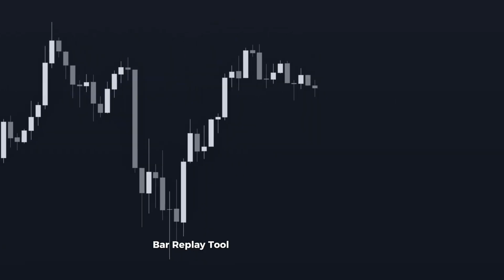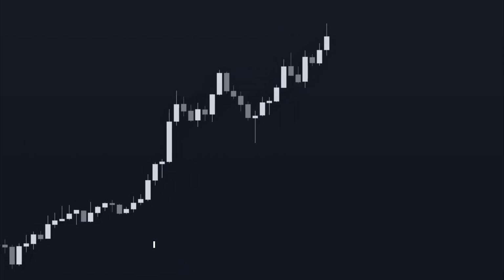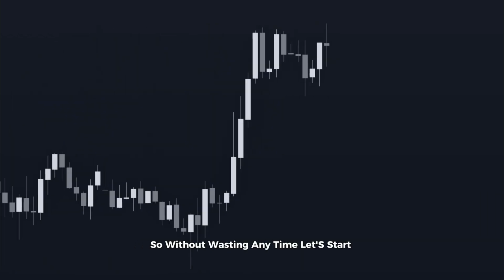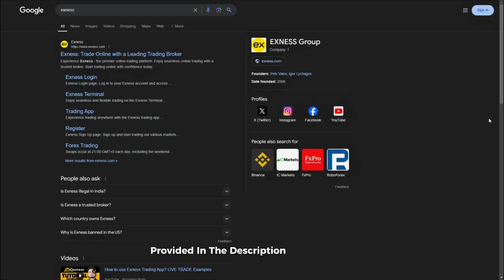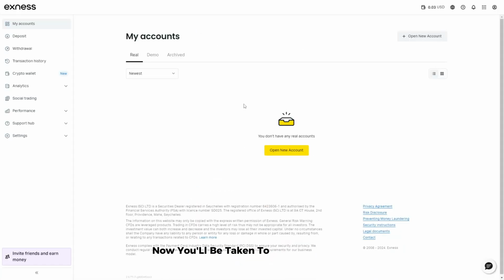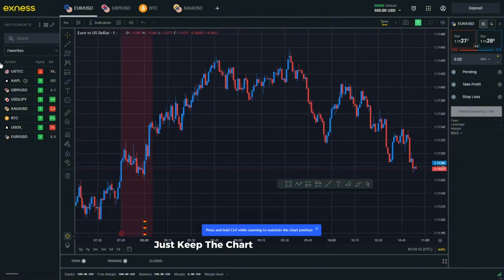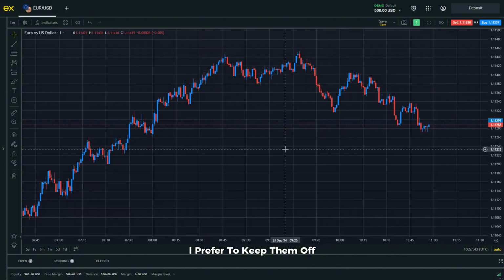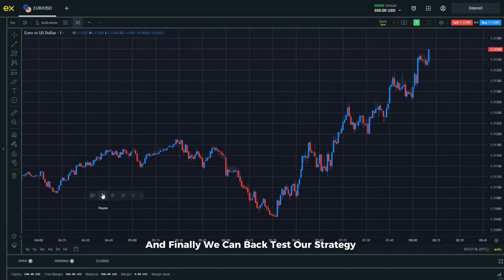Mistakes You're Making with TradingView That Cost You Money!